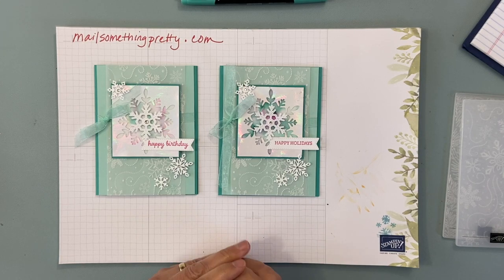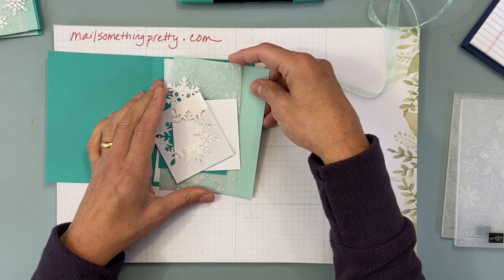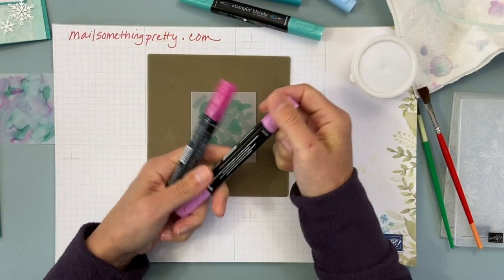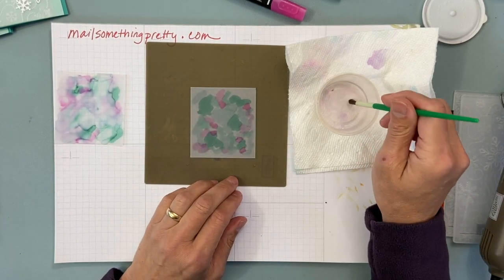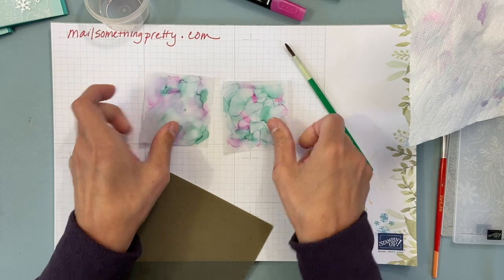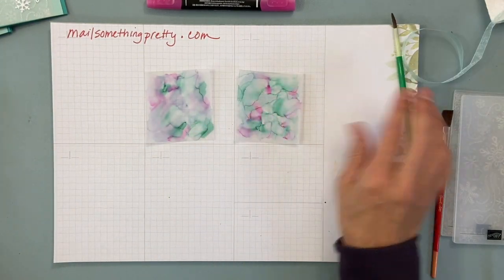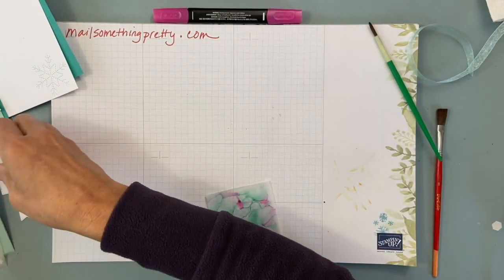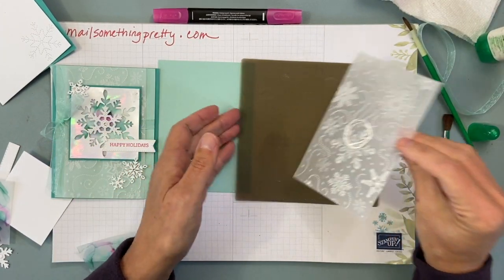Snowflake Card with Vellum & Blends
There is so much information in this card - two ways of using Vellum Paper.  It's a must watch for anyone who wants to create with snowflakes, vellum or blends markers.